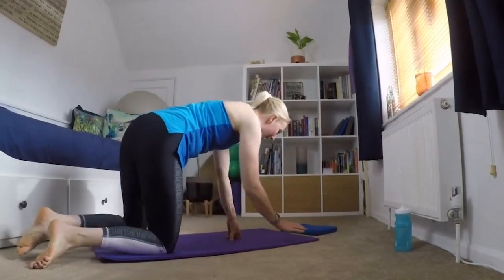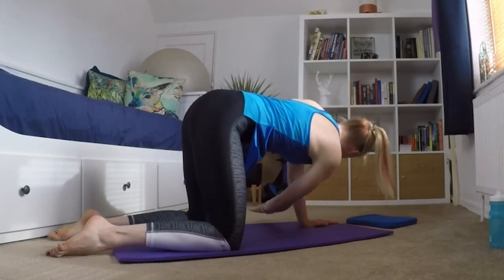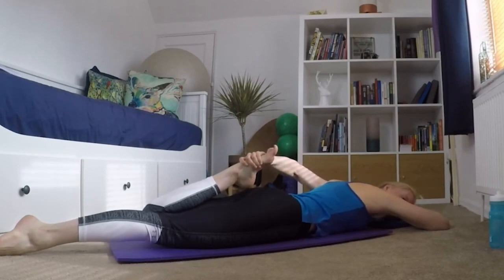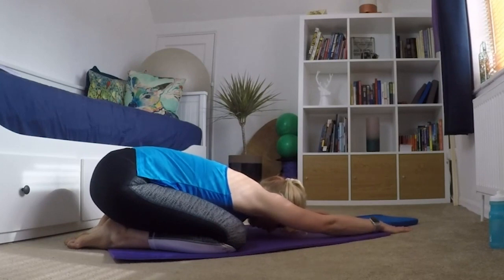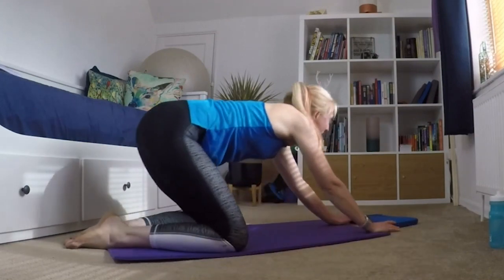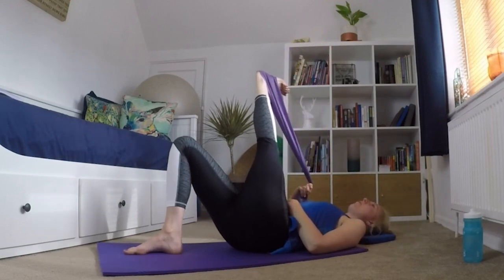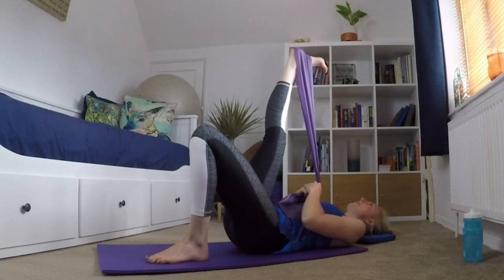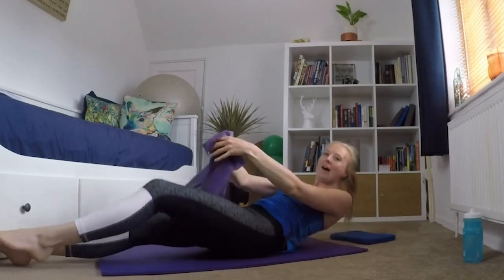Stretches for Cyclists// Wiggle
While cycling is a great low-impact activity, it’s also extremely repetitive and can often lead to limited range of motion.

To combat tightness and pain, it’s important for cyclists to maintain a consistent stretching routine that focuses on the muscle groups that contract concentrically (shorten) during pedalling and can limit the mobility of your joints.

Give these stretches a try to improve your flexibility and prevent common cycling injuries.